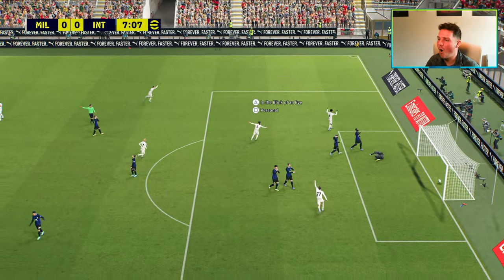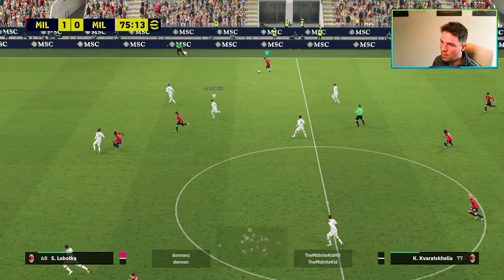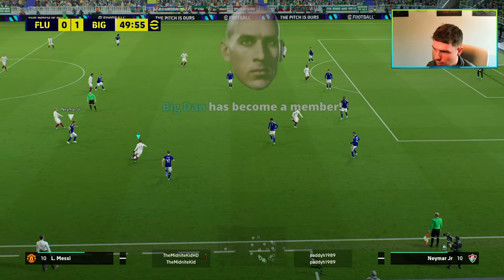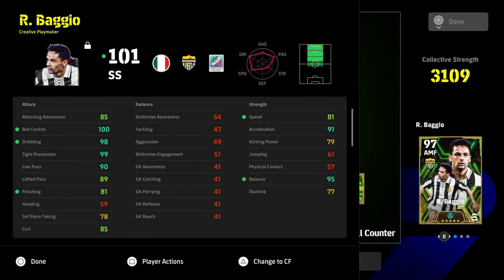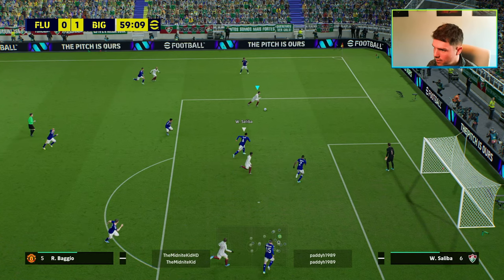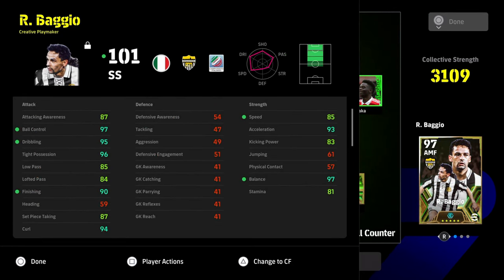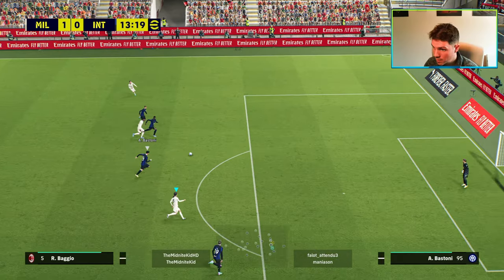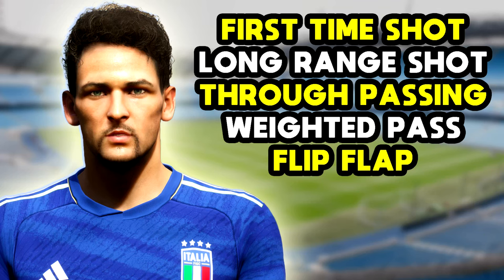ULTIMATE BAGGIO REVIEW | SKILLS, BUILD & TIPS | eFootball 2024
Baggio is Back and joins the club as we test him out with the best Baggio meta build, skills and more. Is he good?

Baggio best build
Baggio review
Baggio efootball 2024